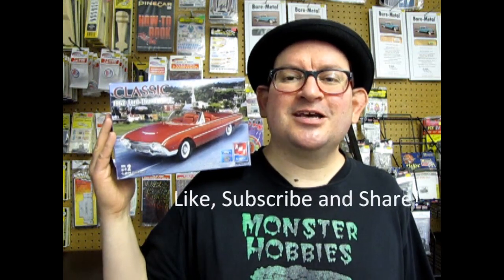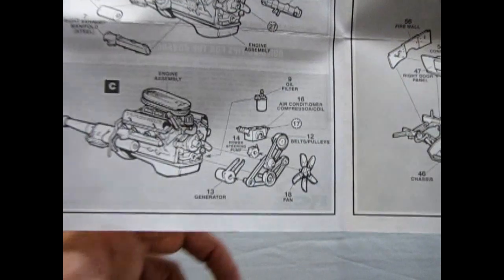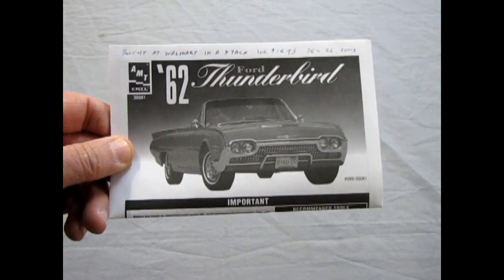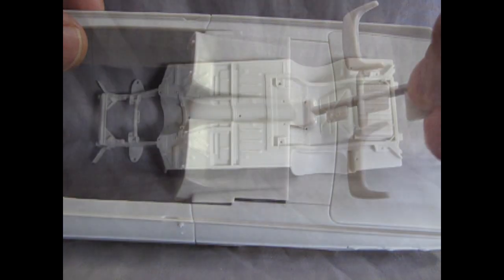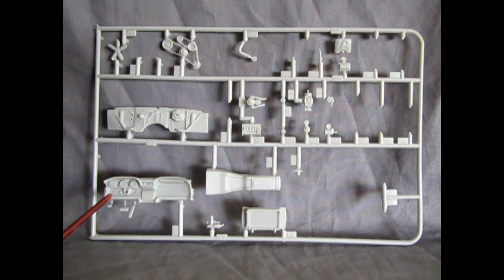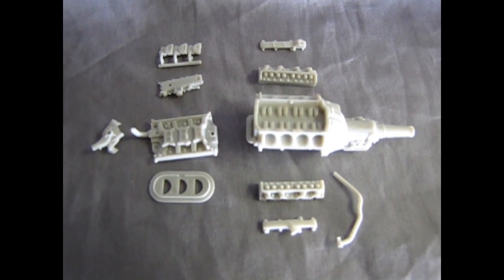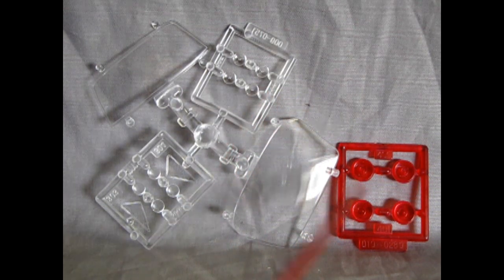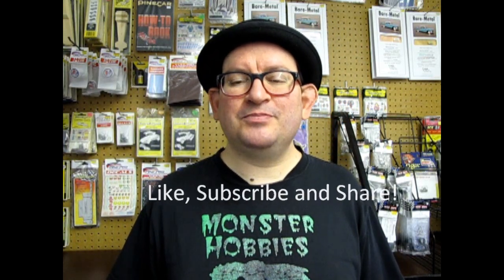Model Car Garage - 1962 Ford Thunderbird Model Kit by AMT/ERTL - A Model Car Unboxing Video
The third generation of the Ford Thunderbird is a personal luxury car produced by Ford for the 1961 to 1963 model years and featured new and much sleeker styling.

Today on the Monster Hobbies Model Car Garage  we look at this beautiful 1962 Ford Thunderbird Model Kit by AMT/ERTL. This is a model car unboxing video.

The model car featured in this video is an original release that came out in the era when the American manufacturers of AMT, Revell and Monogram were competing with the highly detailed molding processes of Tamiya Japan and other major Japanese kit manufacturers of the late 1990's.

When it first came out, the AMT/ERTL 1962 Ford Thunderbird model car kit was part of the new wave of highly detailed super model kits released by AMT in and as such, contains many of the modern mold making processes of the day, which were perfected by the use of computer assisted milling machines.  For example, this super-detailed kit features separate floor board and frame, intricately detailed suspension, interior and a mulit-piece engine and transmission.

To get this car moving, the kit features a detailed chassis, accurate 26 part engine and transmission, complete exhaust, full suspension, realistic Chrome spoke wheels with knock-off wingnuts, whitewall insert tires, and shock absorbers.

Unique to AMT kits of this era is the separately molded chassis and perimeter frame. These are 2 pieces instead of the typical one piece chassis found in model car kits from the 1950's to the 1980's. This makes painting the parts a lot easier as there are no “deep” areas, especially along the sides of the exhaust pipes. In this arrangement, you can also paint the chassis pan the same way Ford did, with the pan painted body color (with some rubber undercoating over spray) and the frame painted black. The floor carper upholstery is molded on the top side of the chassis.

The body is a perfect rendition of the 1962 Ford Thunderbird and consists of  multiple parts, accurate body details, separately molded interior panels, and a detailed engine bay with all the components molded as individual pieces.

The interior of the 1962 Ford Thunderbird Model Kit by AMT/ERTL consists of beautifully rendered panels which go together quite easily, separate front and rear seats, steering wheel, dash board and the body of the car includes a separate chrome windshield that glues to the body from underneath the cowl, a folded up top and the optional rear seat Tonneau cover with headrests. The inner door panels are very crisp and include arm rests, door handles and window winders.

The parts come molded in light grey plastic, clear plastic and clear red plastic for the tail lights. Additionally, you get chrome parts, and accurate “BF Goodrich Silvertown” rubber tires for that accurate 1960's look.

The grey plastic provides a nice neutral background for the paint if you want to change the color of the car. AMT was kind enough to include a paint cart and an interior color chart that is accurate for the 1962 Ford Thunderbird and includes all the paint and interior options for that year.

The step by step illustrated instruction sheet contains easy to follow, excellent pictures that will guide you through the build. However, to assemble this model kit, you will need glue and paint which is not included. Visit your local hobby shop, and they will help you out!

This skill level 2 model kit is recommended for children ages 10+.

AMT 1962 Ford Thunderbird
- Scale: 1:25​
- Skill Level: 2
- Parts: 130+
- For Ages: 10+
- Assembly: Requires Glue and paint (not included)

After watching this video, you might ask yourself "Where can I purchase the 1962 Ford Thunderbird Model Kit by AMT/ERTL?".